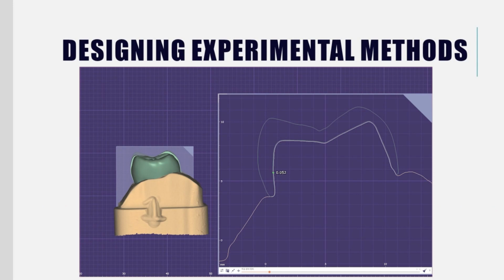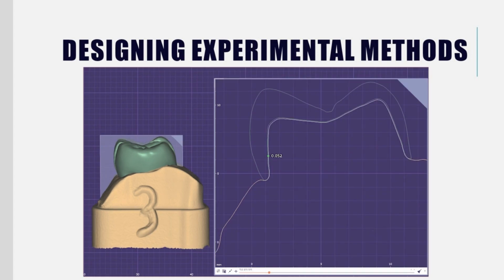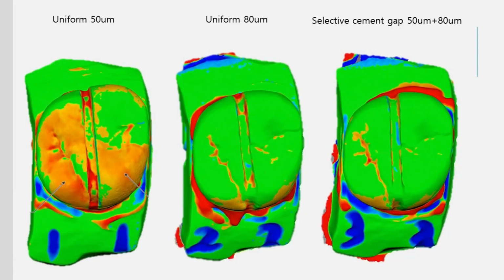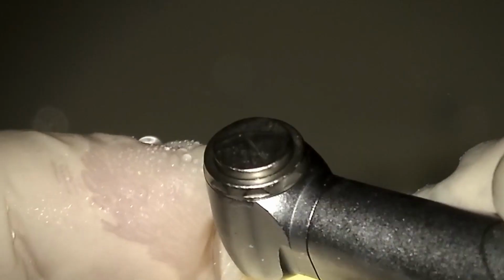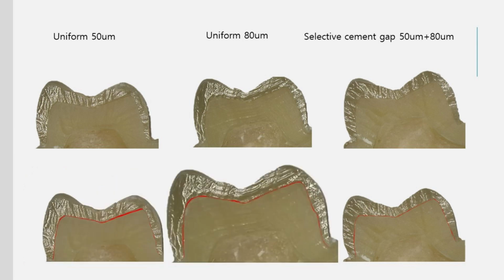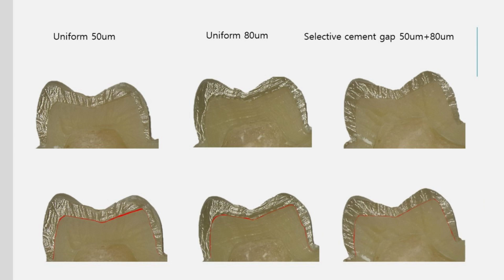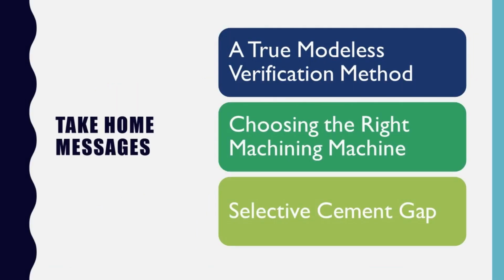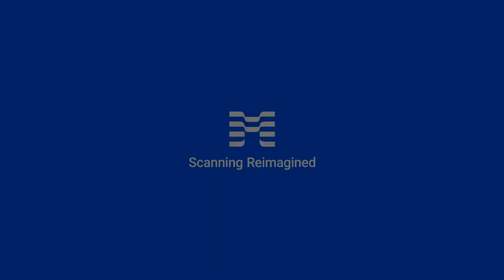Resolve machining errors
We know that all the dentist are concerned about reducing chair time.

After checking and figuring out the causes of machining errors, we need to find out the ways to resolve all the machining errors. So let's find out the way of resolving machining errors with small experiments.